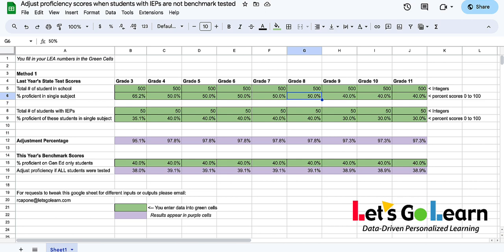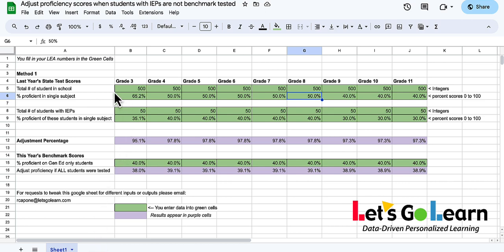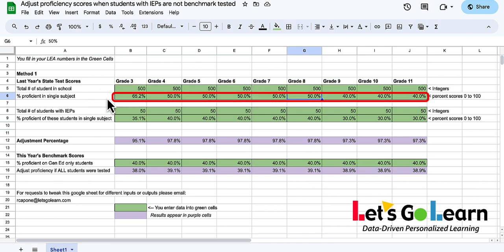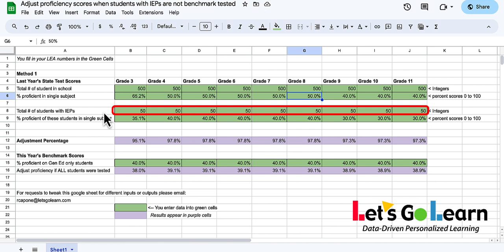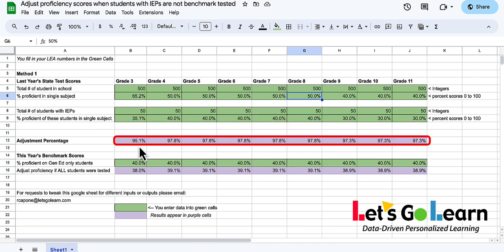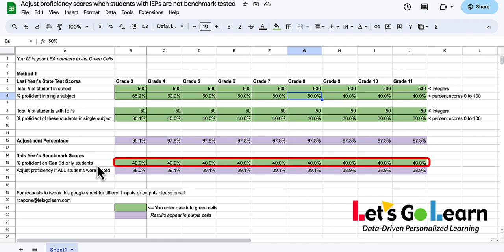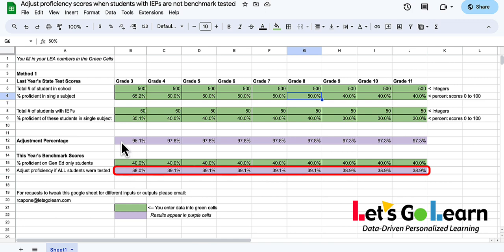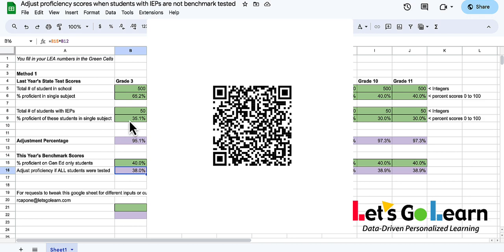Adjust Educational Testing Data to Back Out a Sub-group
Accountability data is adjusted all the time when certain students were not able to be tested. Forcing students who clearly cannot take a very difficult and long high-stakes assessment doesn't make sense.  This is especially true for those "extra" assessments a school or district may be giving for their own internal accountability measures.  In this video testing expert and CEO of Let's Go Learn, Richard Capone, shows you how to use a public Google Sheet to make adjustments for your own district.  Here is the URL to this google sheet shown in this video